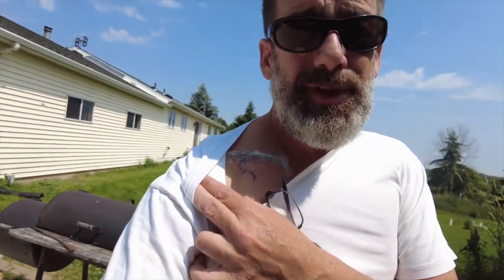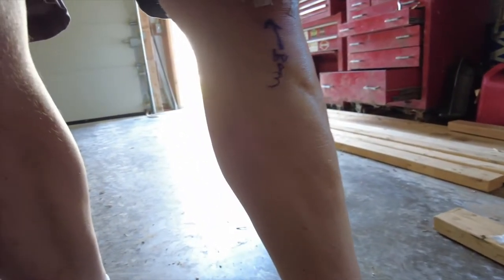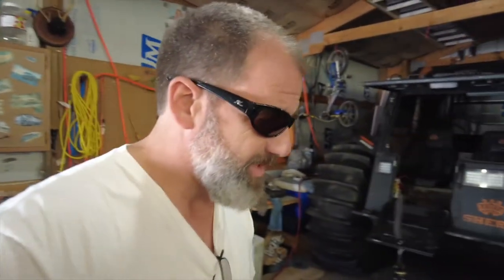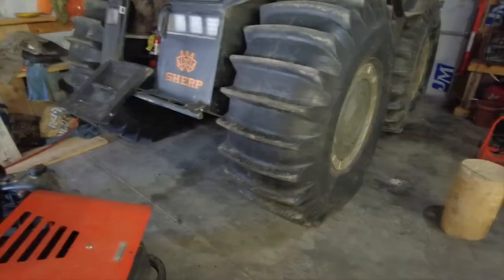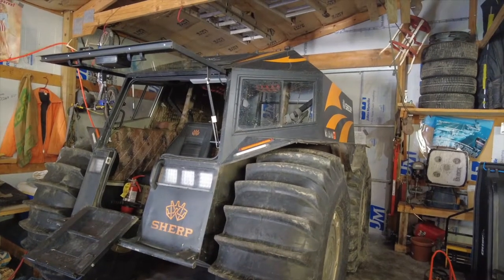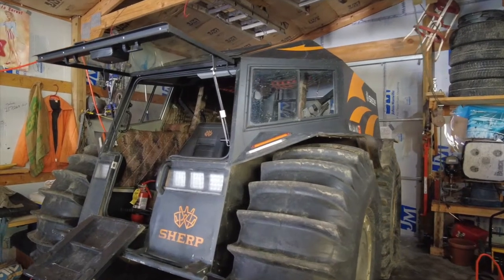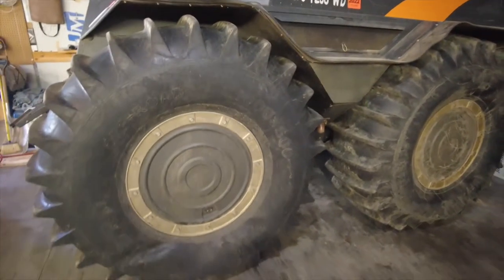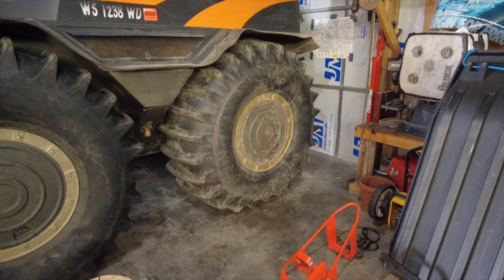Sherp has been Idle - Reason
I had surgery on my knee (torn meniscus) and a plate removed from my collarbone due to issues that happened years ago. I am healing well. Back in the saddle soon! Videos of the Sherp on the WI River on the way.